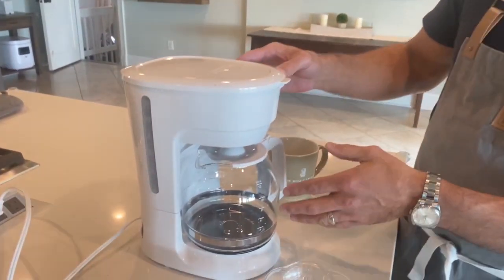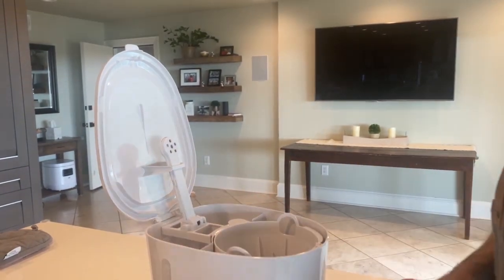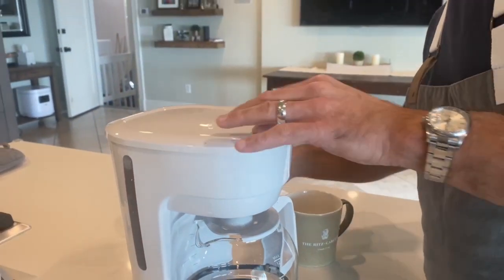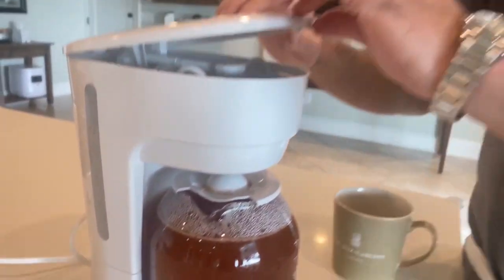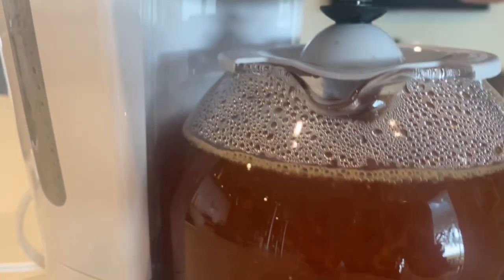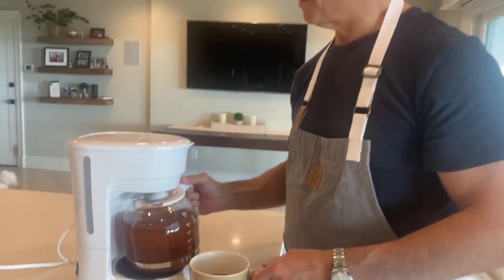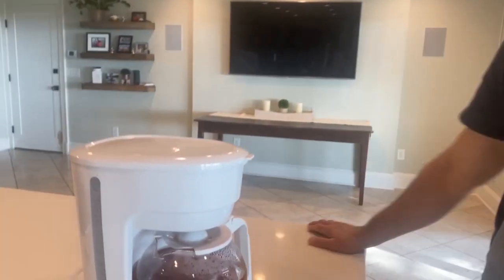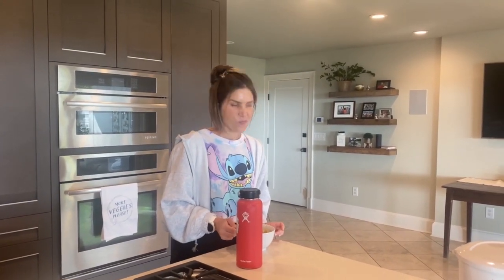Holiday Cooking & Baking Recipes: Cranberry Cider Recipe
Cranberry Cider Recipe - Bobby Deen is sharing a warm & cozy drink recipe for the holidays—a hot cranberry cider.